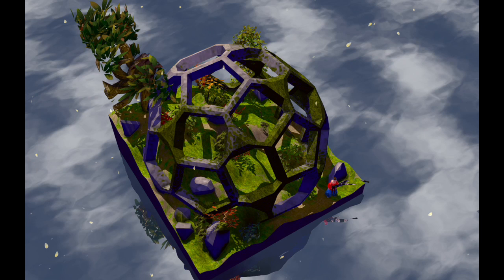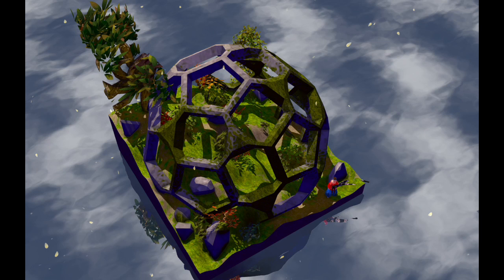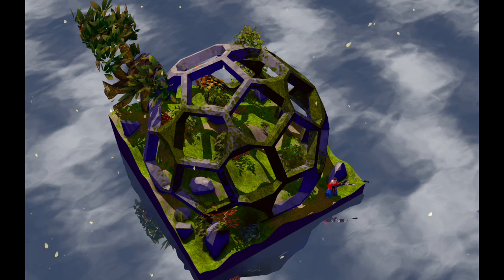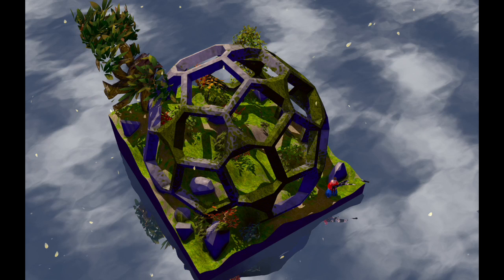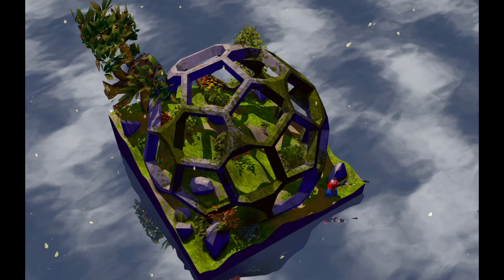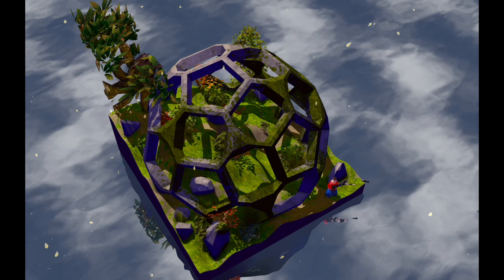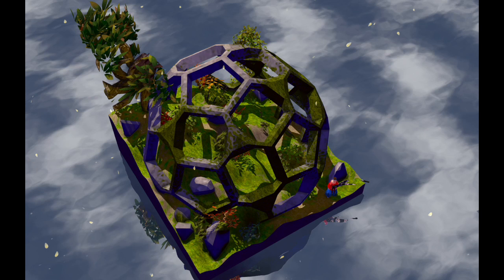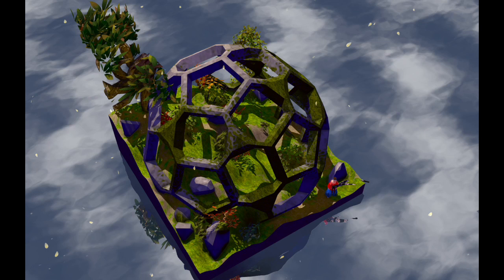This game works in 4 Dimensions | Miegakure with Mark Ten Bosch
Hi, and welcome to Emcee Squared! On this podcast, you can enjoy deep discussions and interviews about everything science related with the best minds in the field. I’m Vishnu, and this episode’s topic will be Miegakure, a platformer game that works in 4 dimensions. With me today I have Mark ten Bosch, a game developer and the creator of Miegakure.

About us: Socratic Studios empowers the scientists of tomorrow by allowing them to communicate the discoveries of today. It's co-founders, Vishnu Veeravalli and Sunjum Sanghari, both sophomores in high school, are science lovers and are on a mission to share their passion with the world.